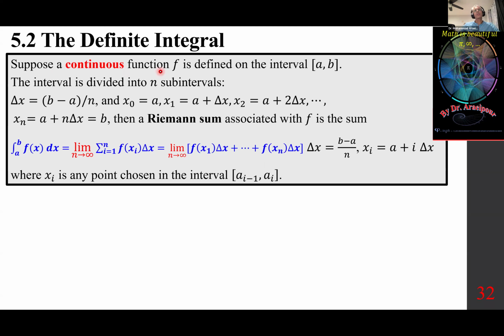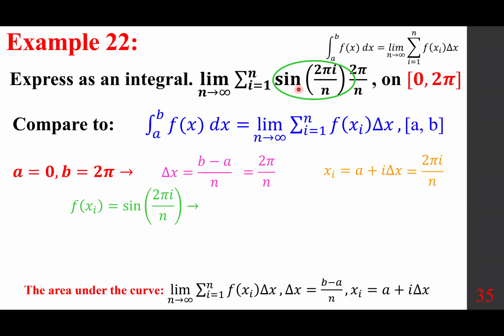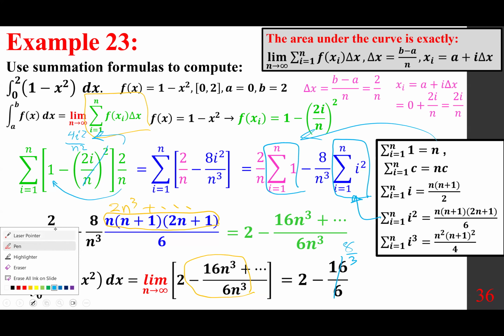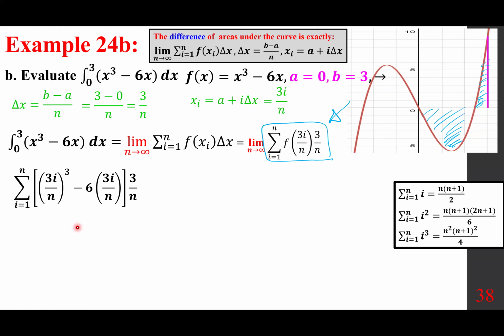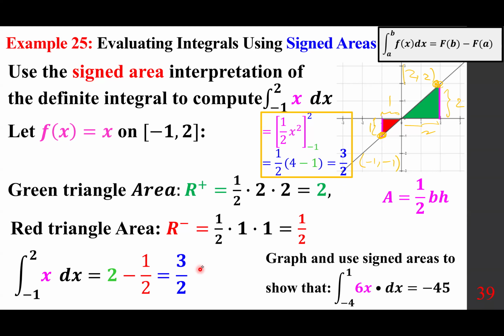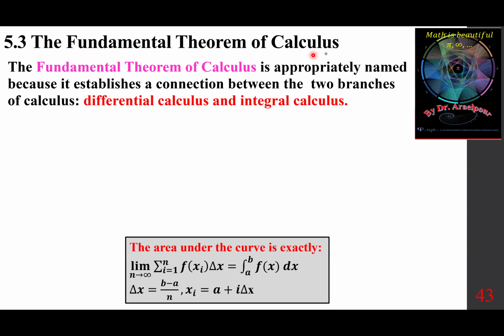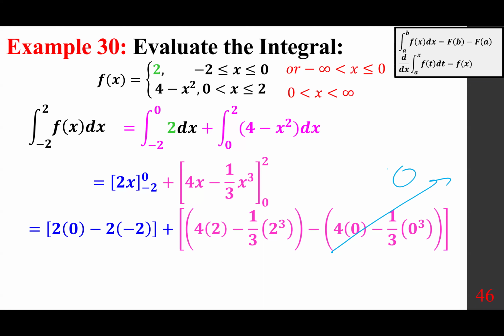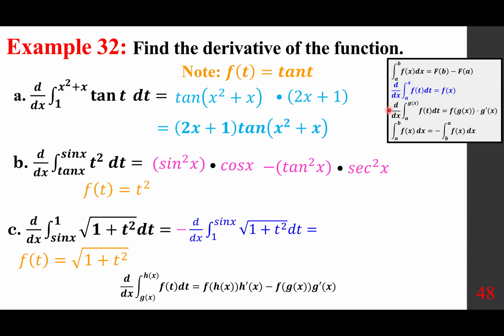2025 Fall Exam 4 Review Part 3 Ch 4 – 5 Diff, Integral Sec 5.2 - 5.3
2025 Fall Exam 4 Review Part 3 Ch 4 – 5 Diff, Integral Sec 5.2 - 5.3